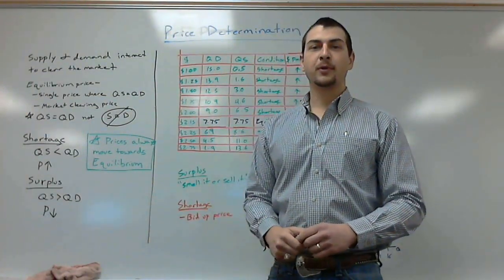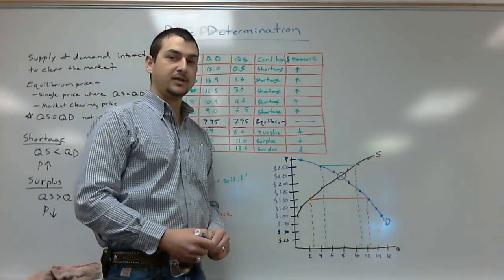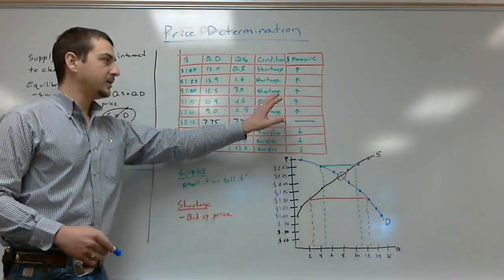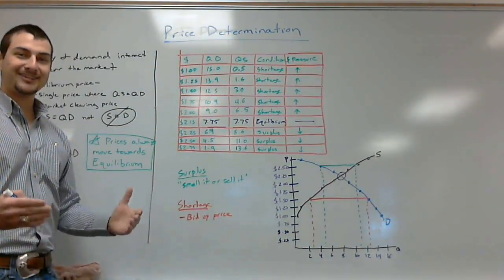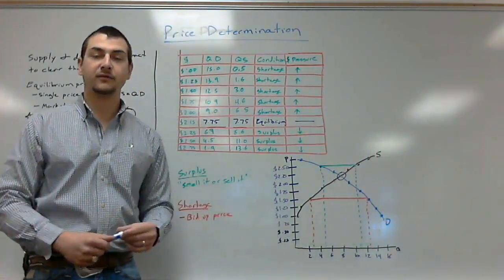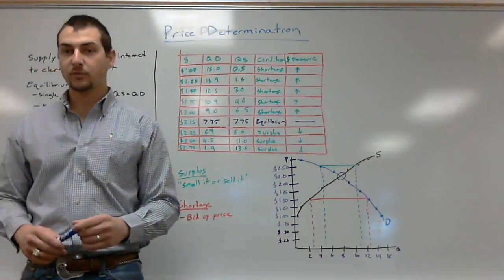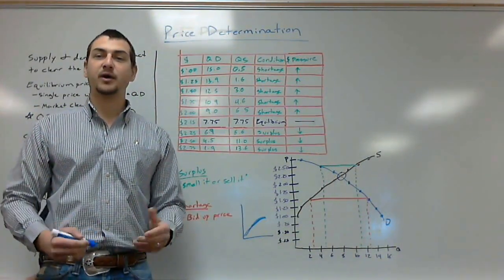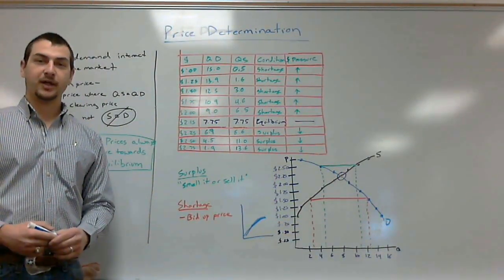Price Determination 1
This video is about Price Determination 1